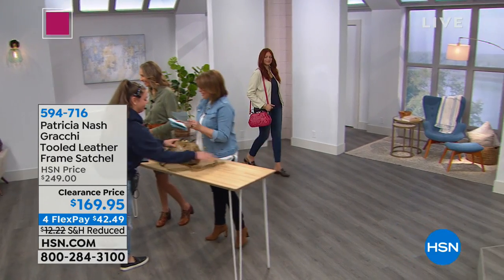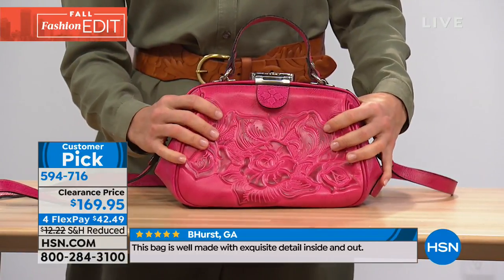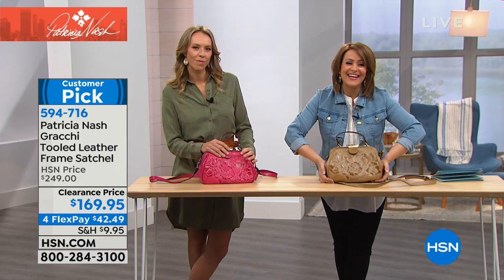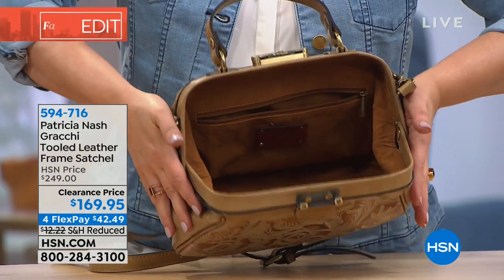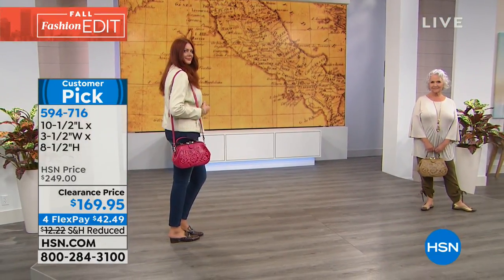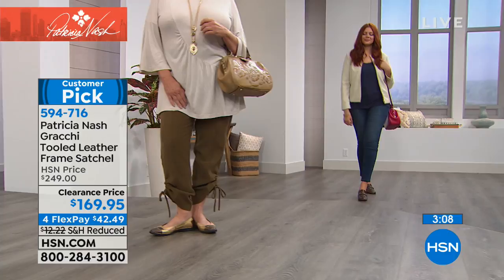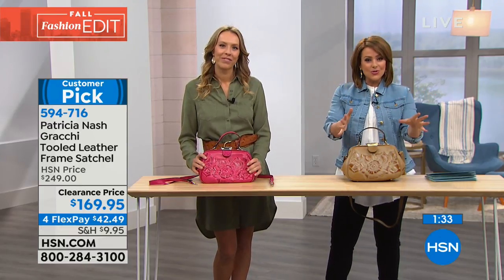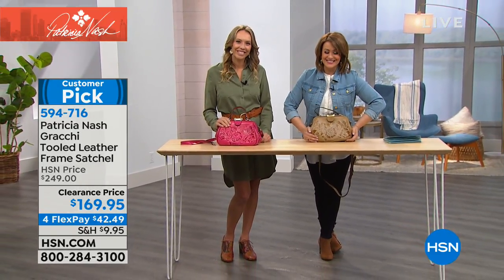Patricia Nash Gracchi Tooled Leather Frame Satchel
Even on your notsofashionable days, (we know they are few and far between) you can still rock a killer handbag when you carry this Patricia Nash...